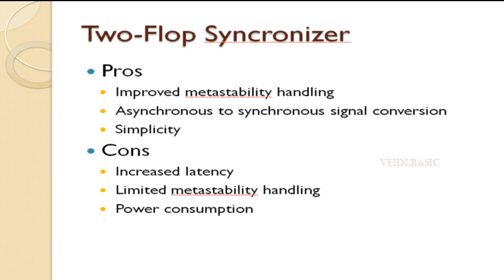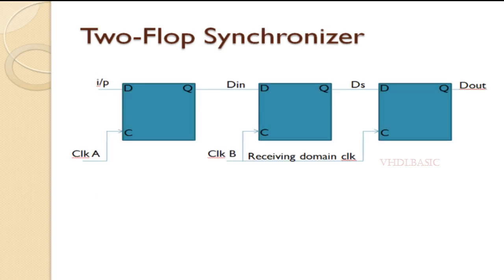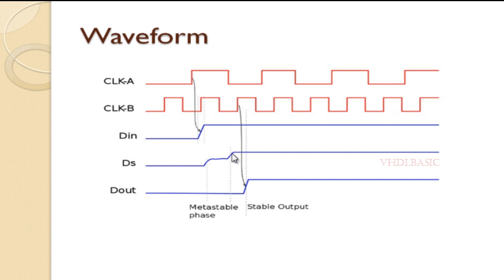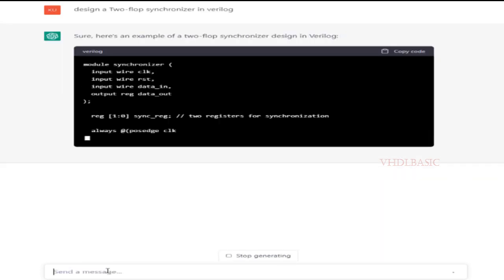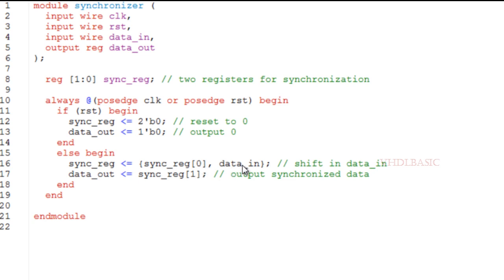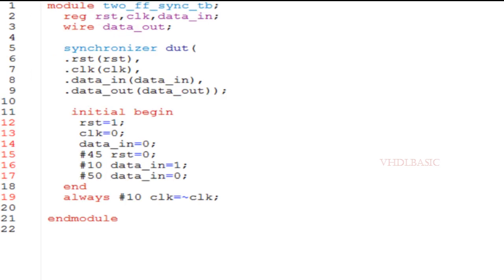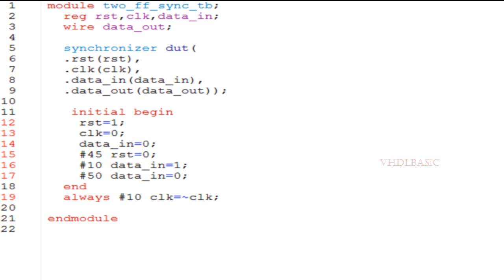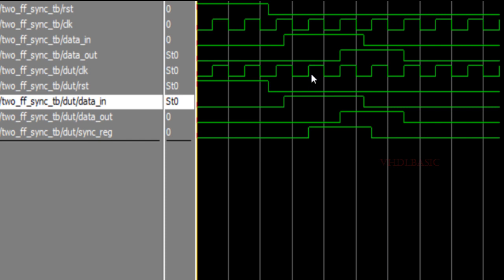ChatGPT- Two Stage Flipflop Synchronizer in VerilogHDL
A synchronizer typically consists of a pair of flip-flops, often referred to as a two-stage synchronizer. The input data signal from the source clock domain is first captured by the first flip-flop. The output of the first flip-flop is then further captured by the second flip-flop in the destination clock domain. The two-stage structure helps reduce the possibility of metastability by providing additional time for the signal to stabilize.